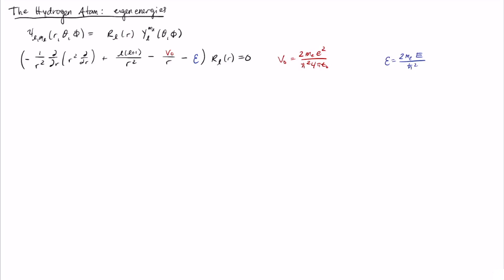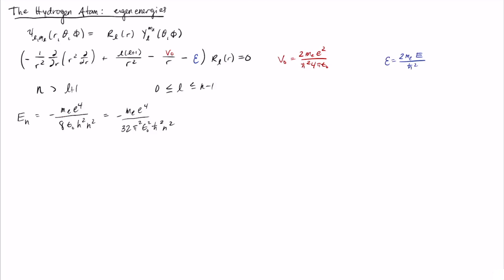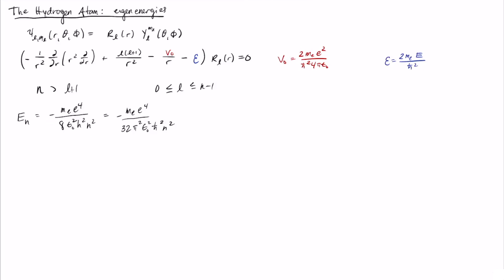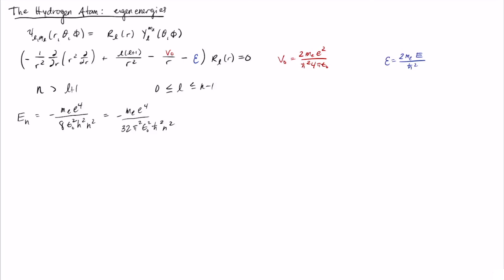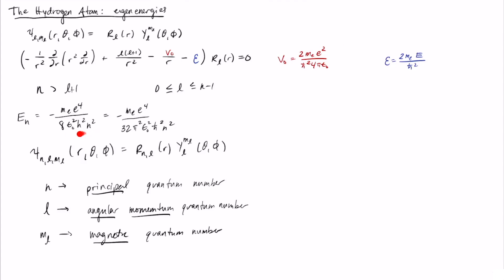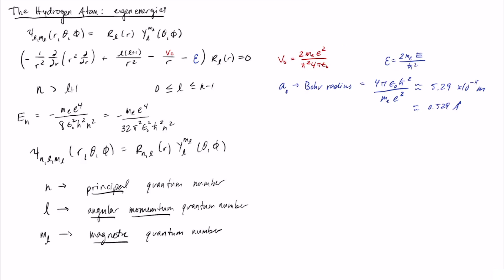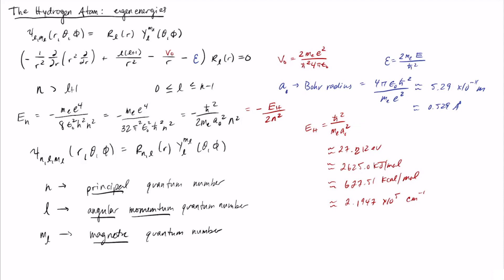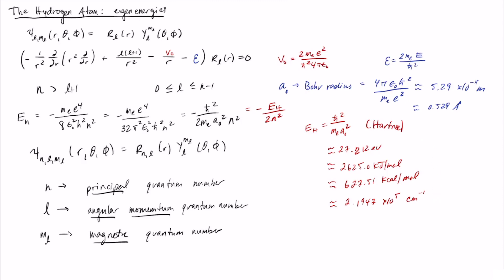Hydrogen 3: Eigenenergies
We discuss the allowed energies of the Hydrogen atom and the general form of the associated eigenfunctions.